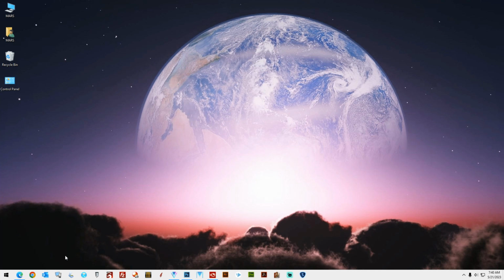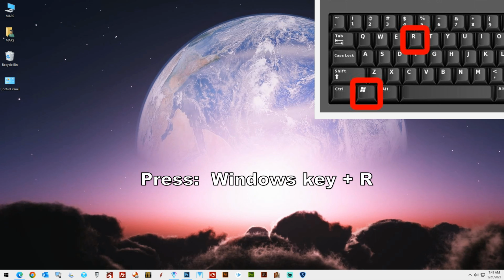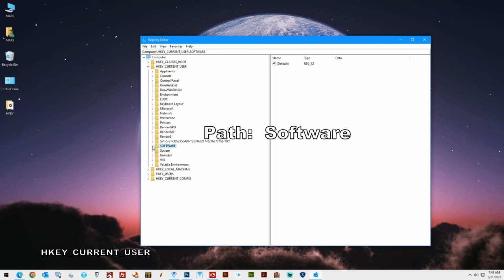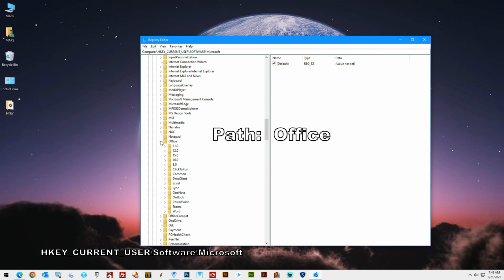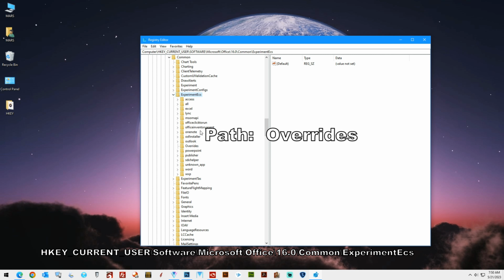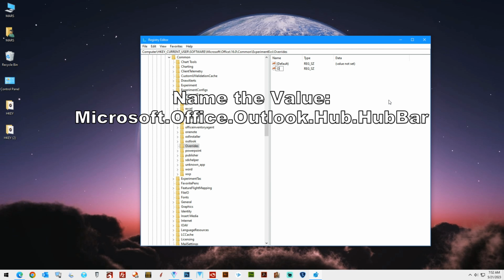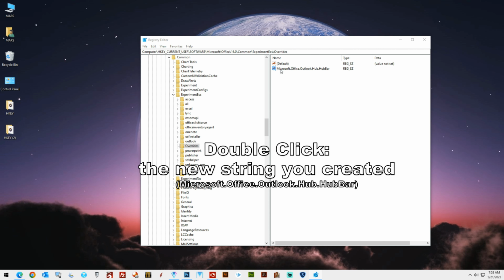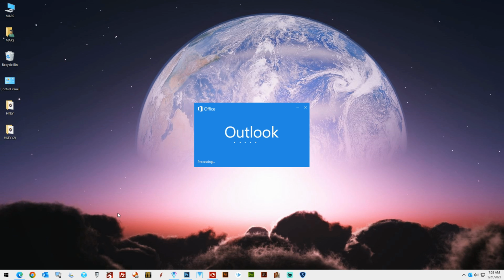Outlook Calendar/Hub Bar Restored to original Location (Solution)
After a Windows update I had an annoying bar that used to be down below out of the way.  It's new position takes up space so I wanted to move it back to its original position.  Not as easy as it would seem.  But following these quick steps will get rid of that annoying bar.